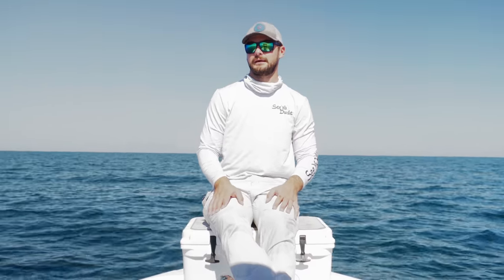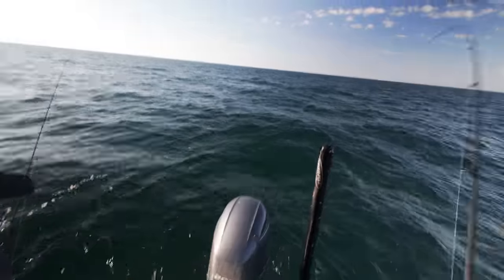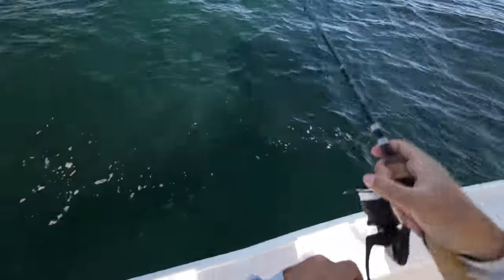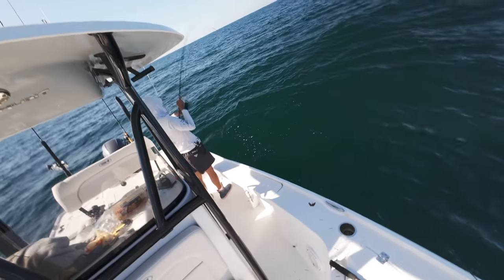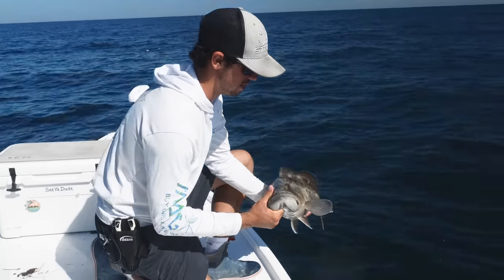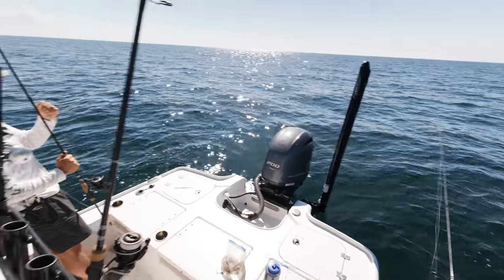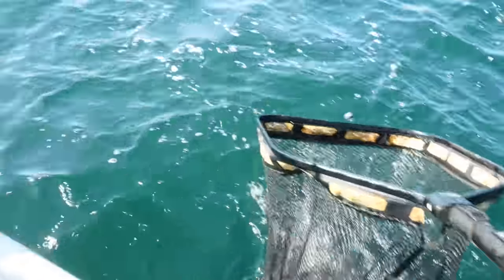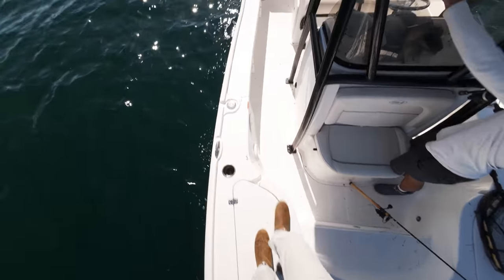Florida's Best Tasting Fish! Hogfish & Snapper Offshore Bottom Fishing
In this video, I went 12-15 miles offshore of Tampa Bay, Florida with @JCFishinCharters to go bottom fishing for hogfish and mangrove snapper. We also caught some gag grouper, red grouper, and amberjacks as bycatch while dropping live fiddler crabs, shrimp, greenbacks, and pinfish as bait.

Give it a shot, let me know your feedback, and let's create the best lure together!

Gear:

13 Fishing Fate 7' 4" Medium Heavy
15# braid
3' of 20# fluoro leader
2/0 circle hooks
Chicken rig with 1 oz egg weight